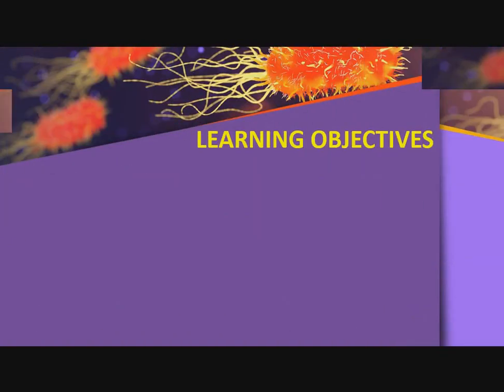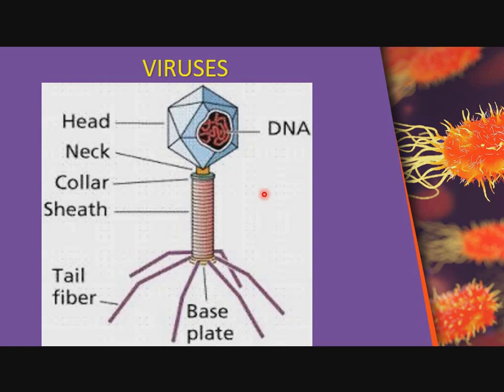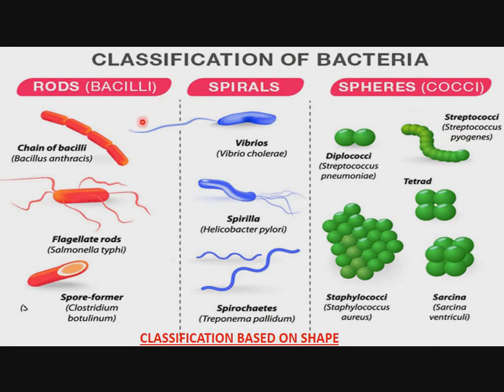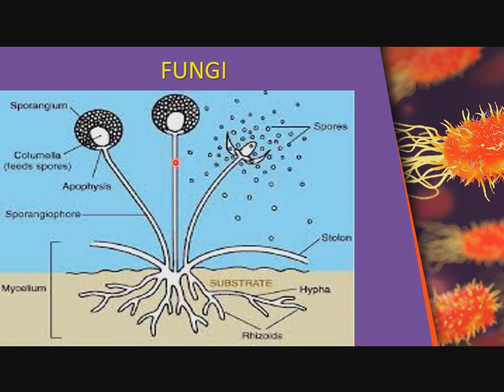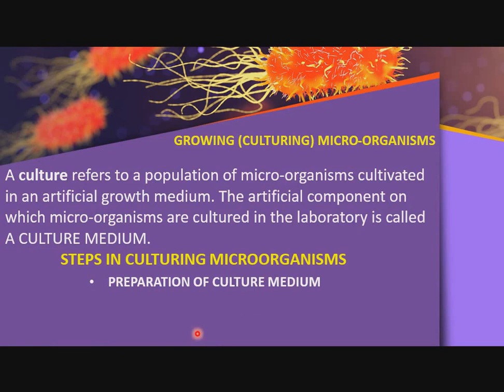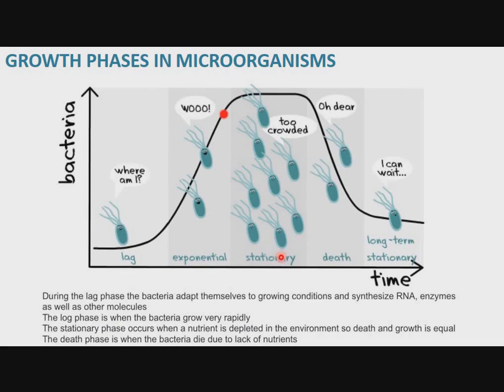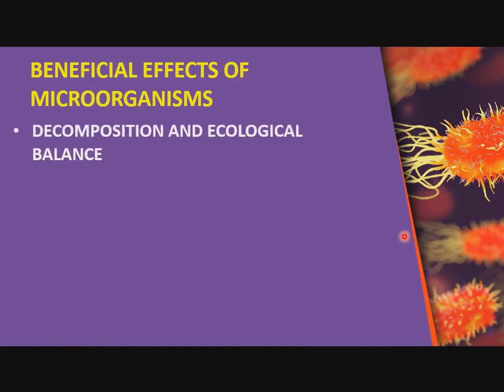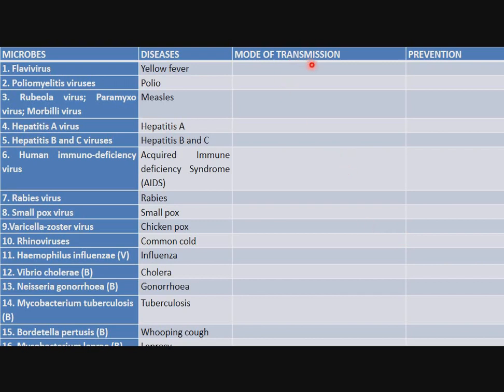Microorganisms in Action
Definition of microorganisms, types of microorganisms, culturing microorganisms, growth of microorganisms, beneficiary effects of microorganisms and diseases caused by microorganisms.